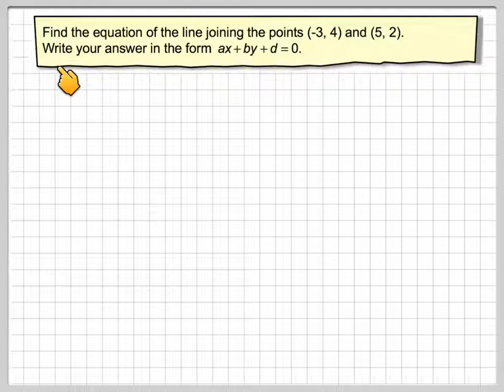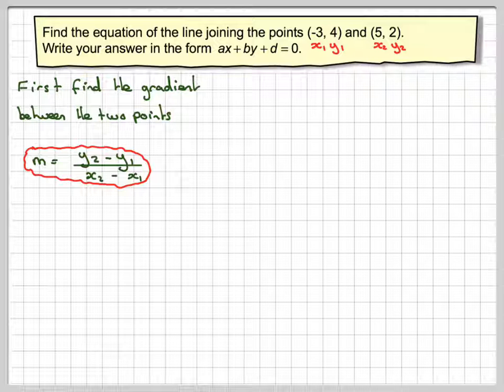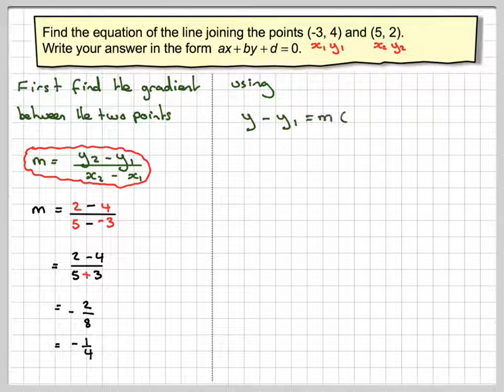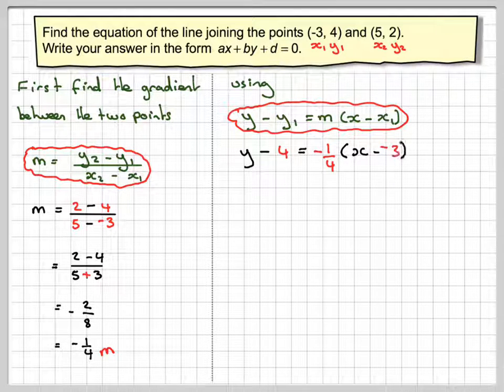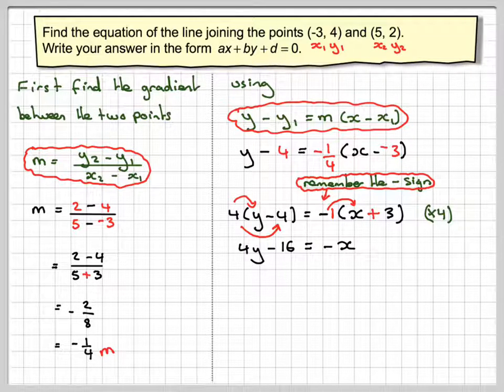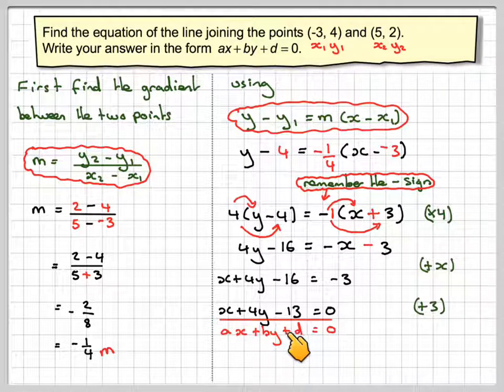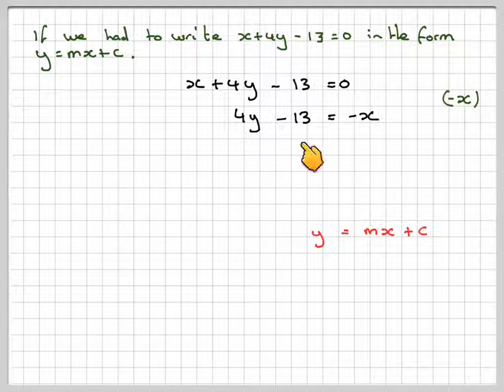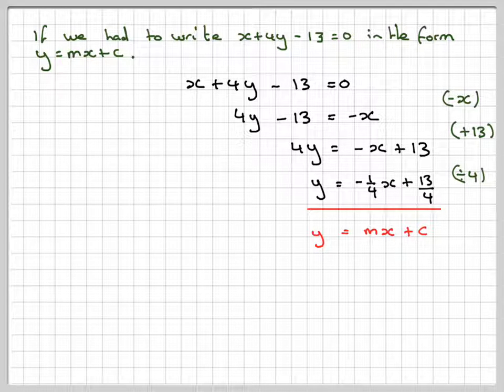Finding the equation of a line joining two known points